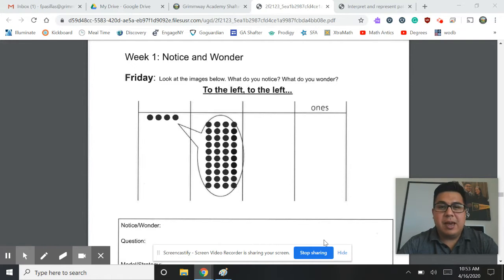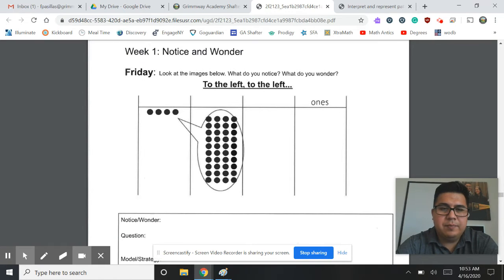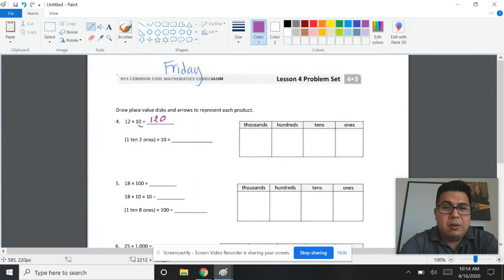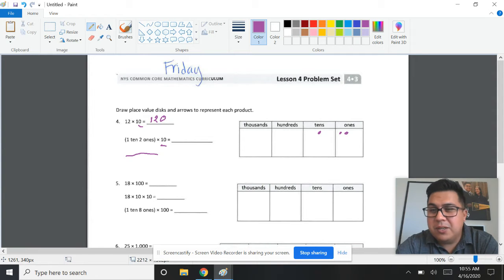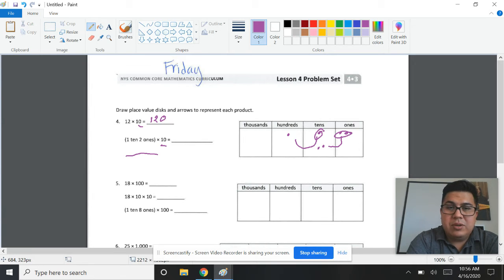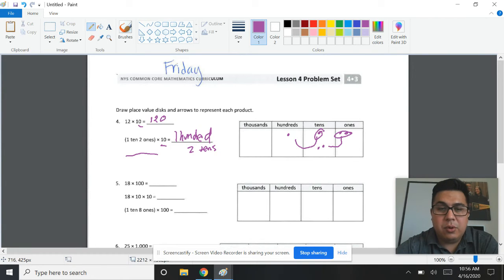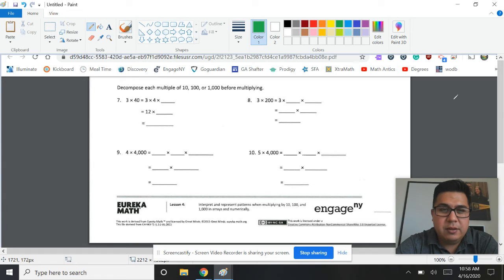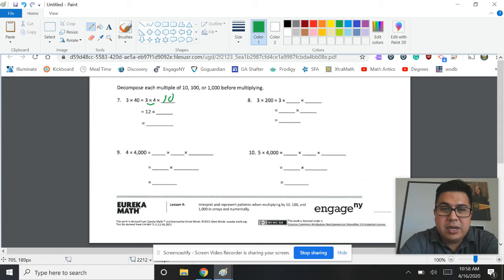Friday 4/17 EngageNy